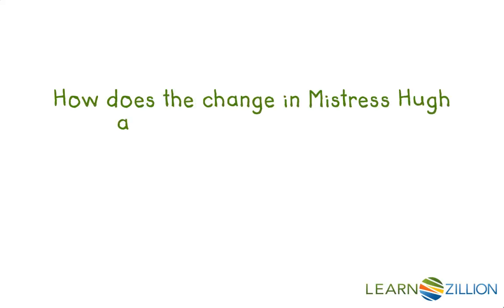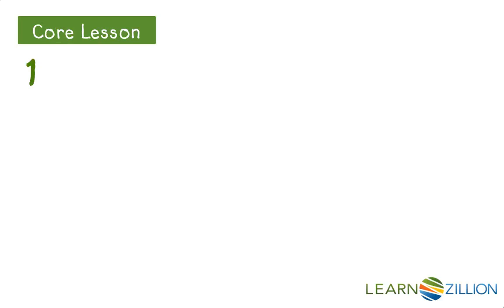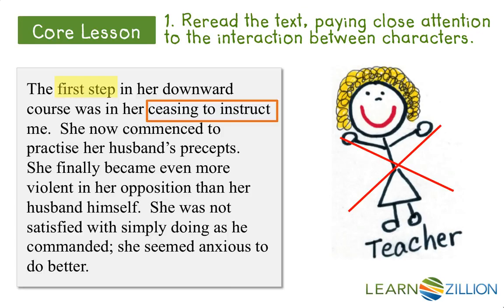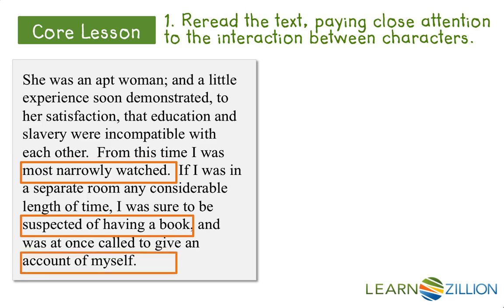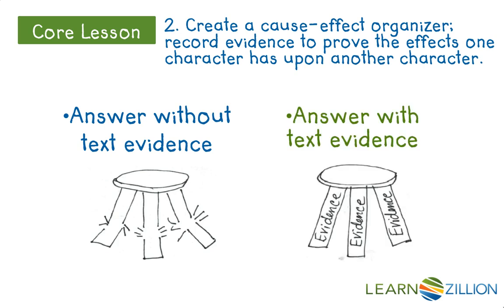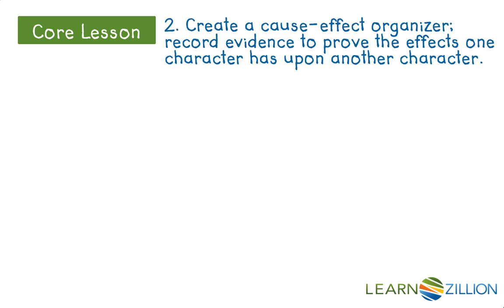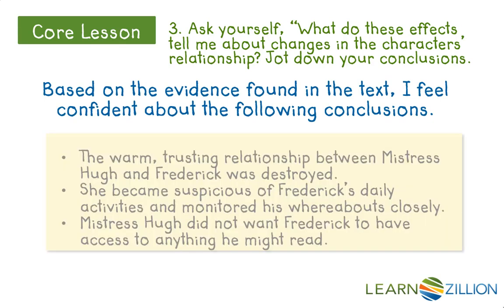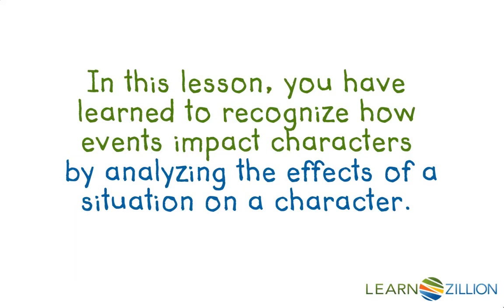Analyze impact of events on characters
In this lesson you will learn to recognize how events impact characters by analyzing the effects of a situation on a character.

ADDITIONAL MATERIALS

STANDARDS

CCSS.RI.8.5 Analyze in detail the structure of a specific paragraph in a text, including the role of particular sentences in developing and refining a key concept.

TEKS.8.10.D synthesize and make logical connections between ideas within a text and across two or three texts representing similar or different genres and support those findings with textual evidence.

TEKS.8.10.A summarize the main ideas, supporting details, and relationships among ideas in text succinctly in ways that maintain meaning and logical order;

TEKS.8.Figure 19.D make complex inferences about text and use textual evidence to support understanding;

TEKS.8.10.C make subtle inferences and draw complex conclusions about the ideas in text and their organizational patterns; and

IN.8.RN.3.2 Analyze in detail the structure of a specific paragraph in a text, including the role of particular sentences in developing and refining a key concept.

FL.LAFS.8.RI.2.5 Analyze in detail the structure of a specific paragraph in a text, including the role of particular sentences in developing and refining a key concept.